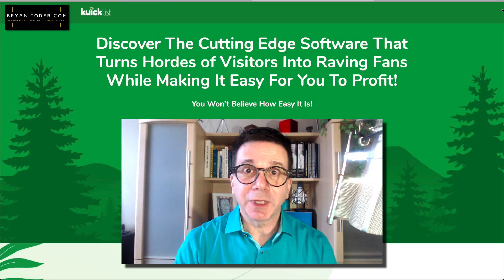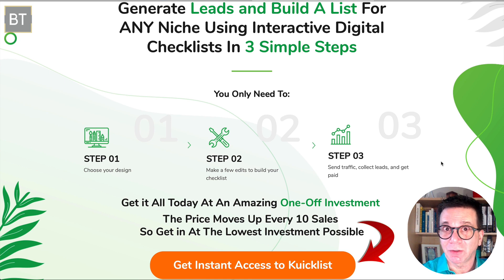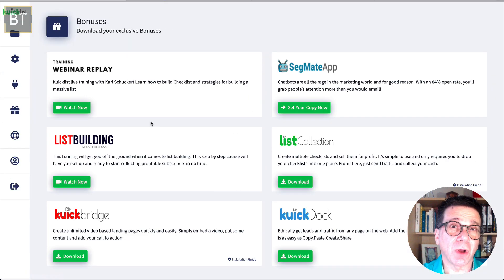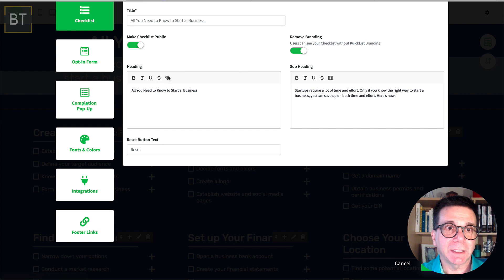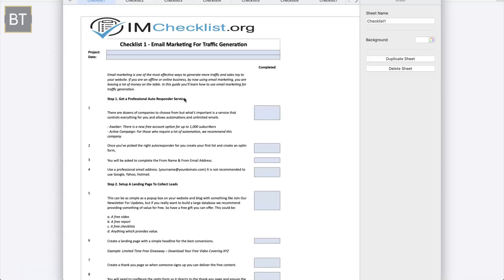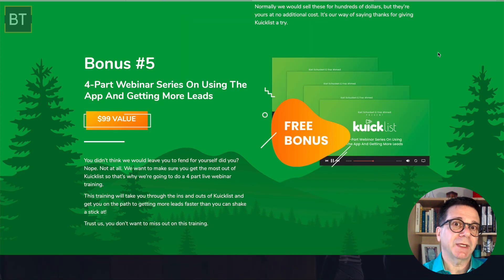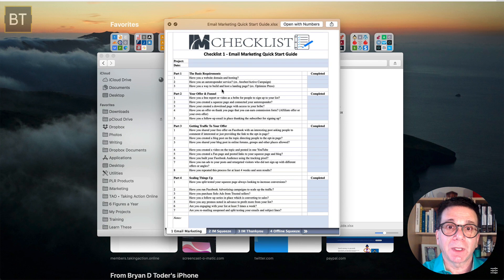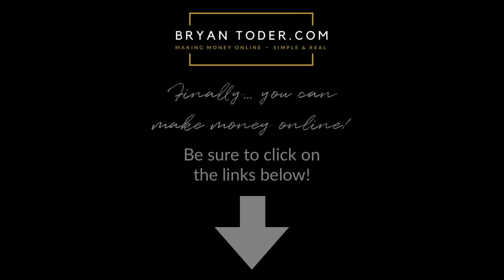KuickList Review - The HONEST REVIEW & Bonuses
KuickList Review - The HONEST REVIEW & Bonuses // The KuickList Demo & Walkthrough. And my KuickList BONUSES!

We may create copies of the Production for distribution without limitations - no additional clearances or paperwork are required.

The rights and limitations to AudioHero.com Music, Epidemic Sound, and Sound Effects as outlined in this License Agreement are in effect for the life of the Production and pass automatically to the End User the Production. Please note, however, that all rights not expressly granted within this License Agreement are reserved.